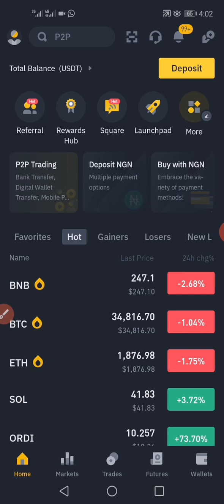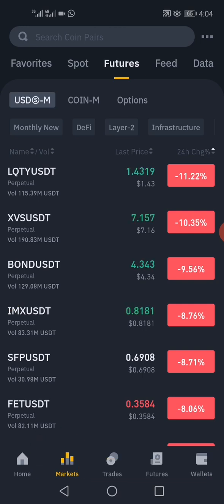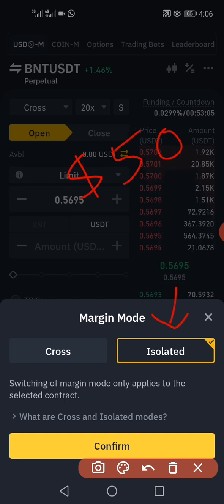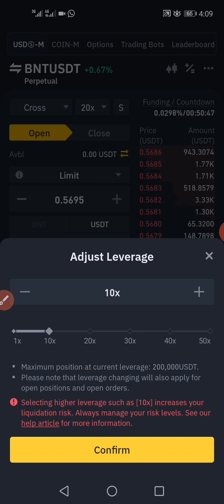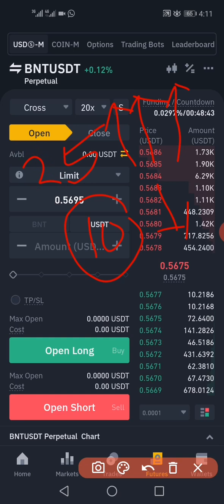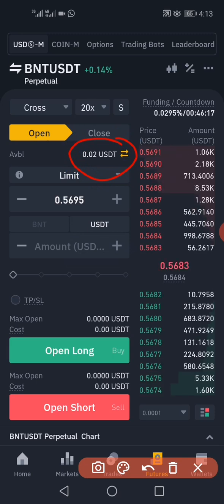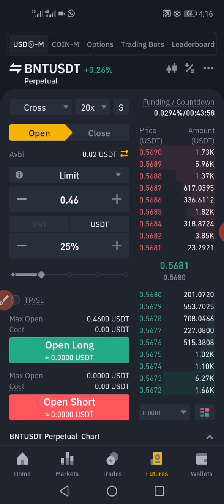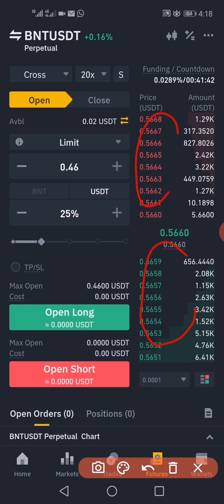Futures Trading Explained. Beginners Tutorial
In this video I explained how futures trading works for beginners to understand.